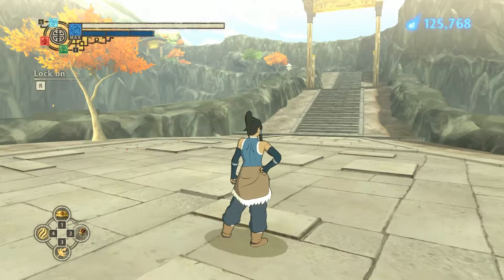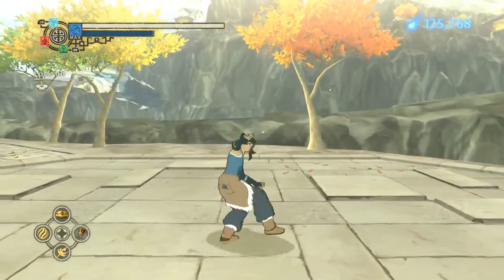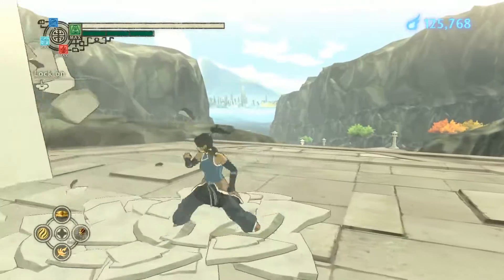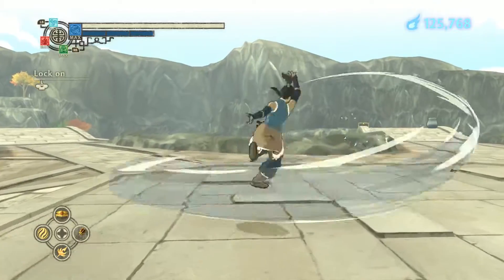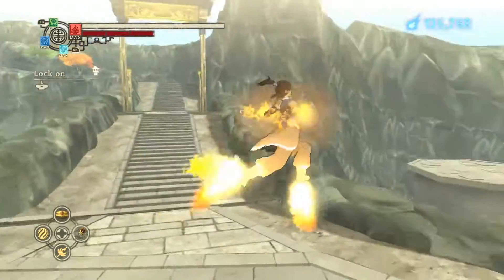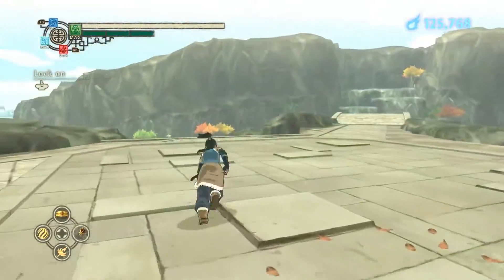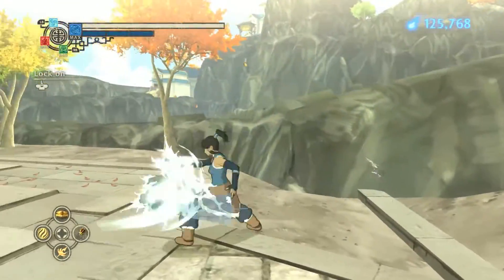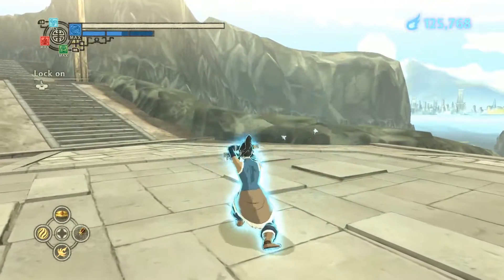Korra Combo System